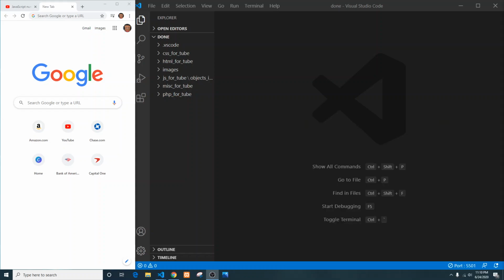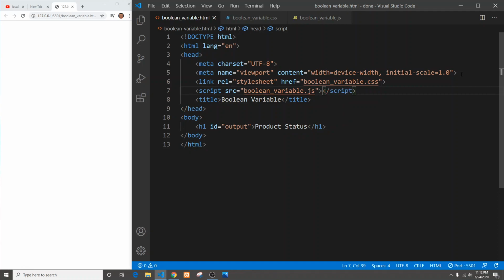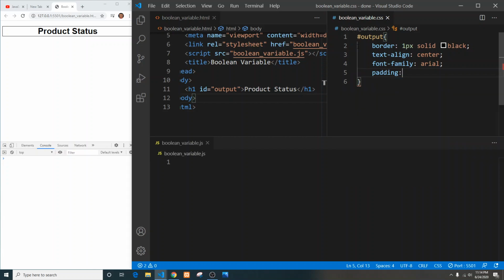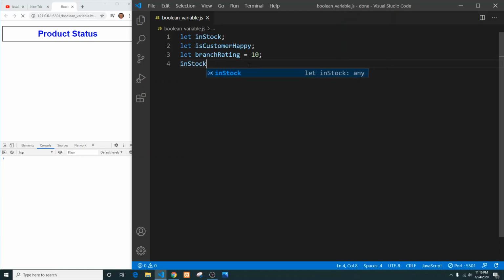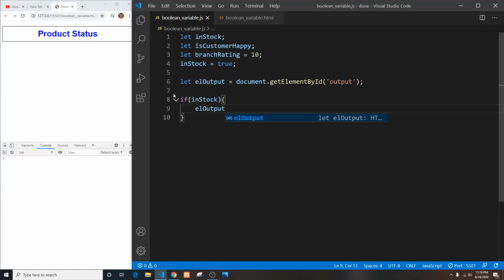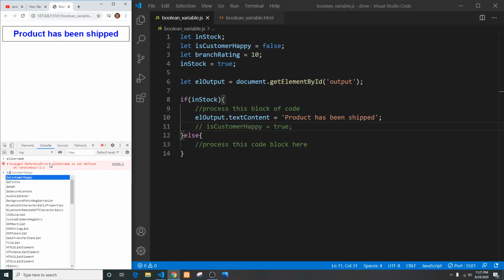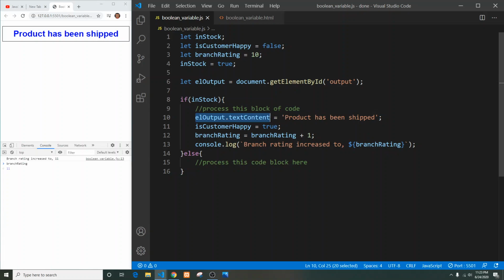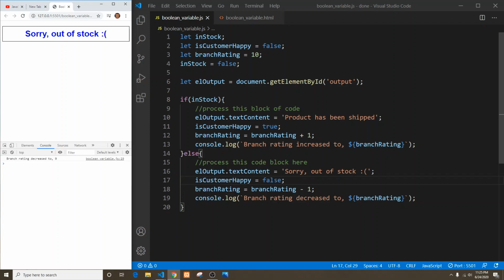JavaScript intro to boolean variables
Working with boolean variables in JavaScript